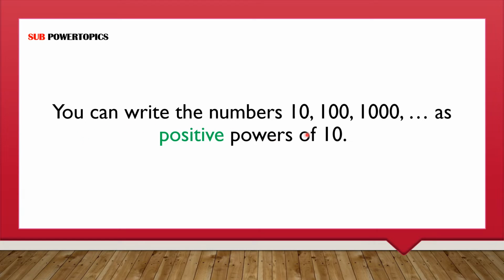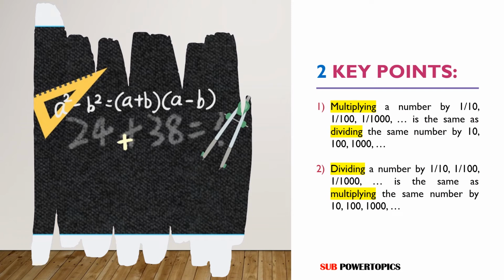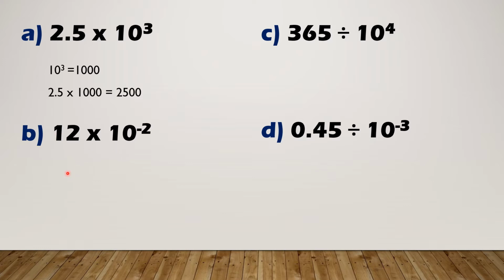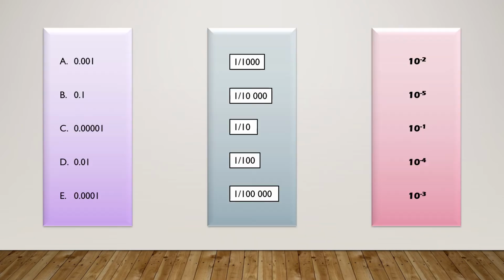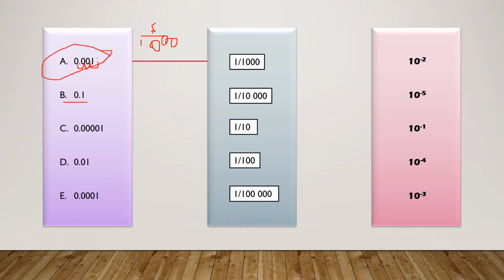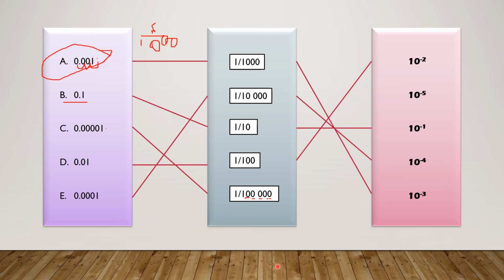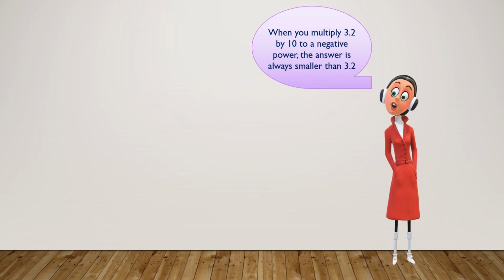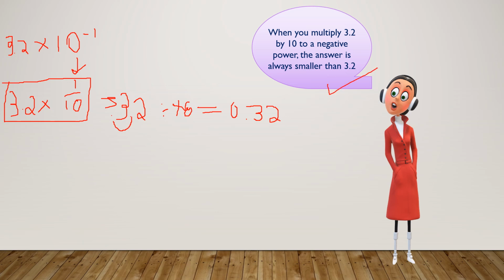Multiplying and Dividing by Powers of 10 | Grade 9 | @Power Topics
Educational Content 4x a week!

Only at *powertopics* Hello, Power Fam!

These videos include:
• English Subtitles
• Reliable Notes
• Colorful [virtual] Pictures
• Quiz /questions And much more...

multiplying and dividing by powers of 10 worksheet
multiplying and dividing by powers of 10 word problems
multiplying and dividing by powers of 10 with exponents
multiplying and dividing by powers of 10 video
multiplying and dividing by powers of 10 worksheet answers